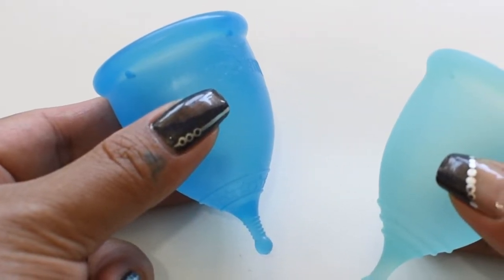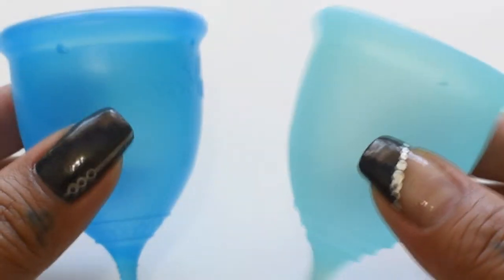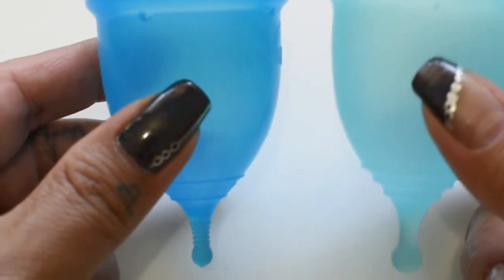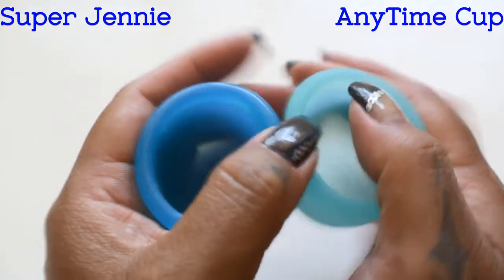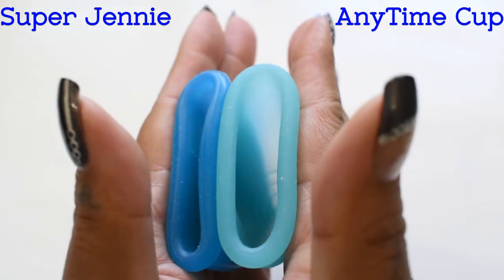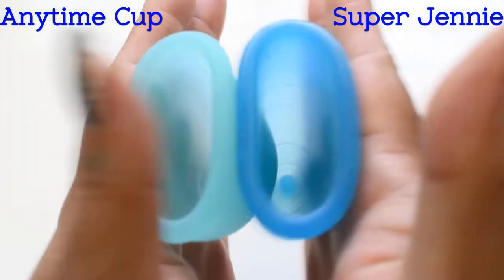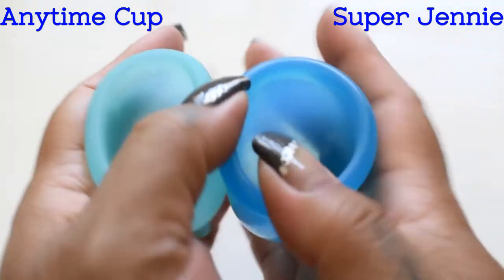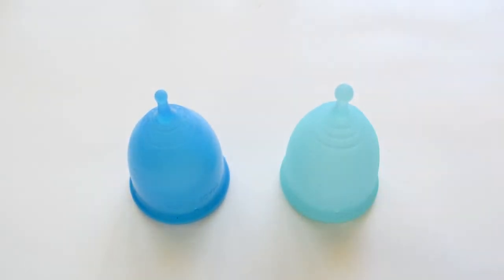Super Jennie vs Anytime Cup LG "Squish" - Menstrual Cups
**Although I don't like to suggest "cheapie" type of cups, I will still try to give you the info that you seek about about them.